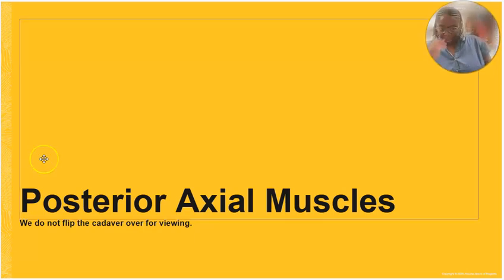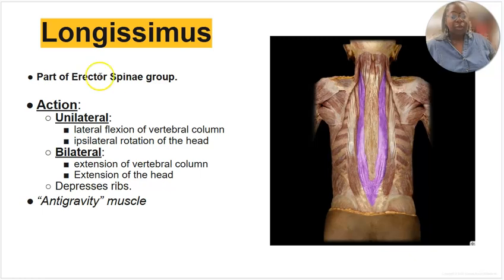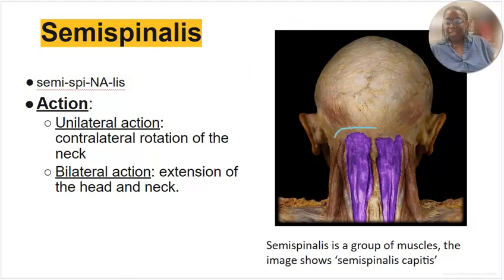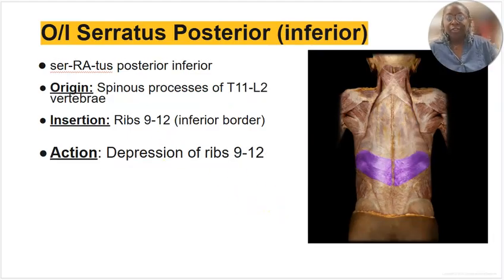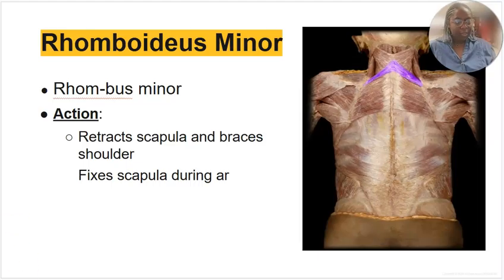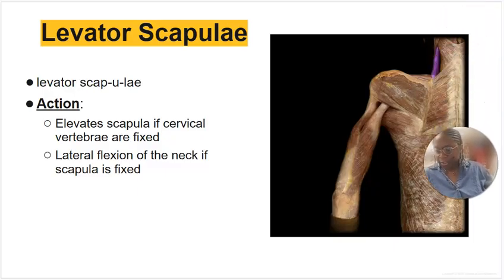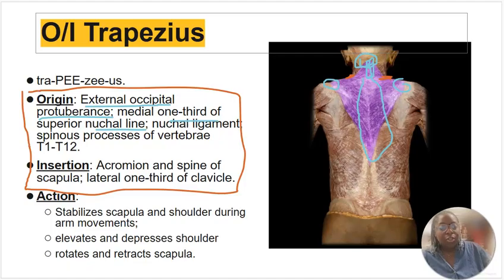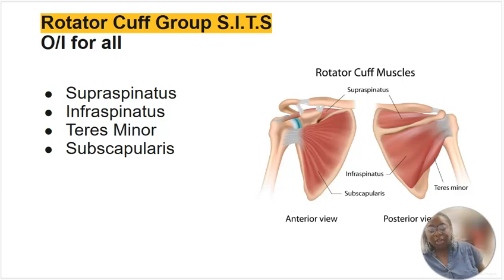Axial Muscles Part 3 Posterior Axial Muscles